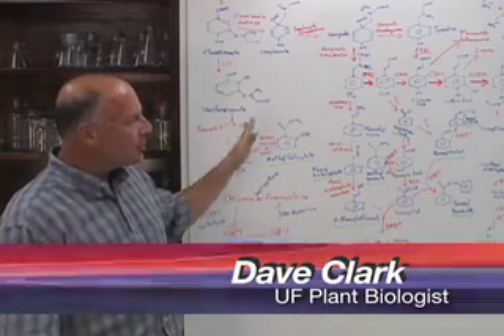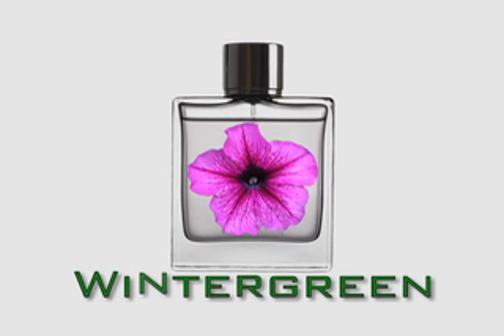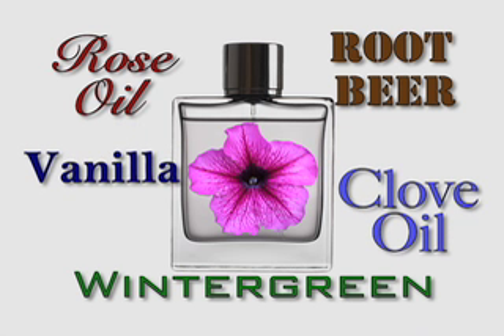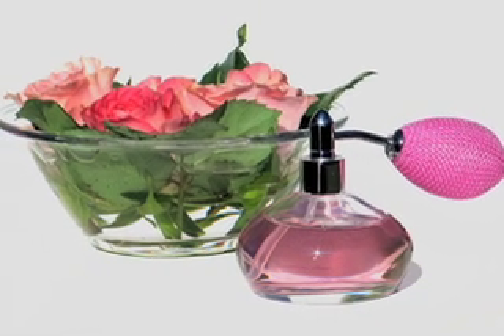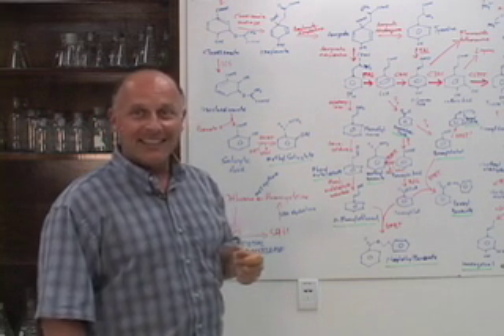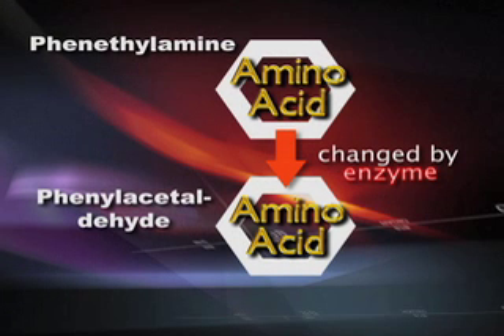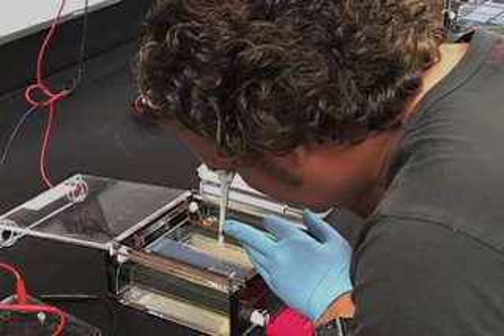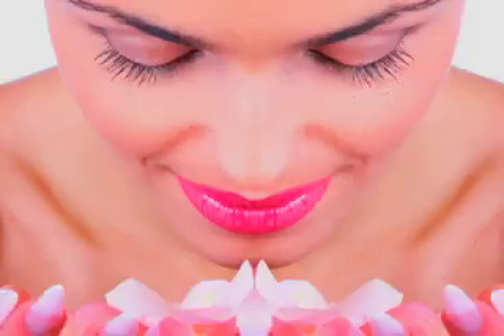The Science of Scent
Why do flowers smell the way that they do?